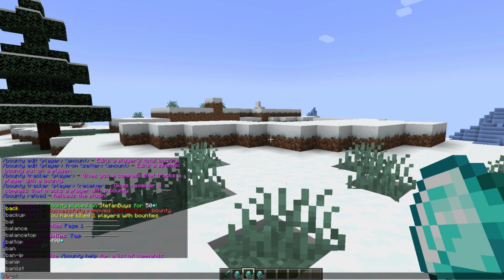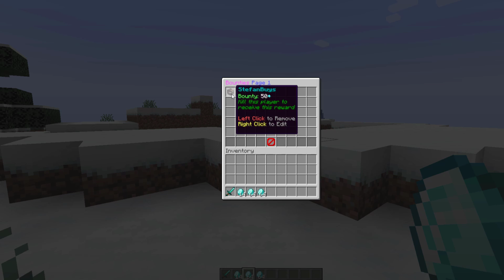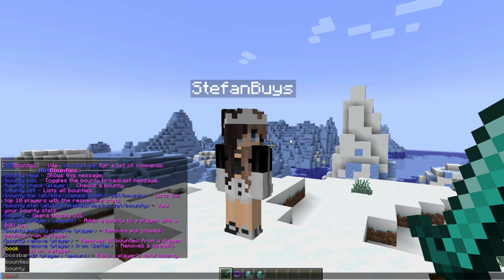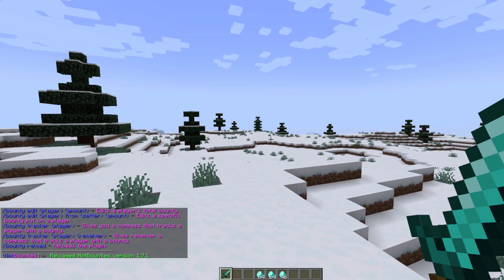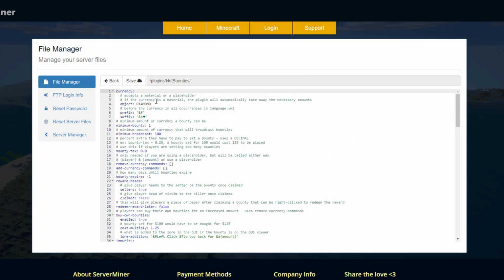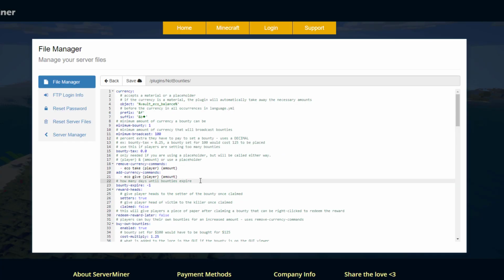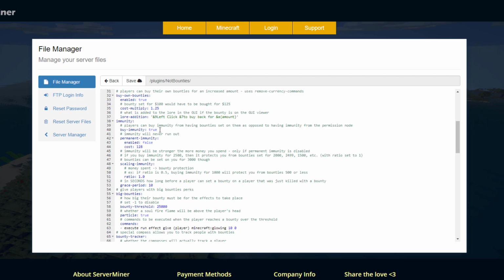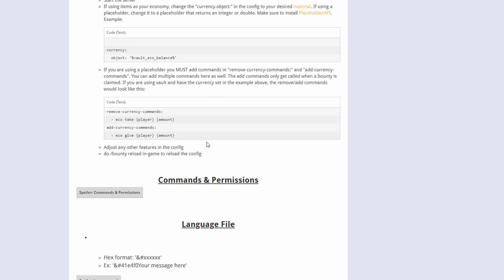Set bounties on players in Minecraft with NotBounties Plugin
This tutorial will show you how to use the NotBounties plugin on your Minecraft Server!

Error with a plugin? The best course of action is to:
1. Make sure you have the latest spigot version and plugin version
2. Check console for any errors
3. Contact the developer on spigot/discord
4. Alternatively try an older plugin version